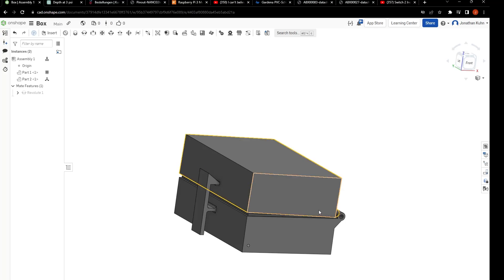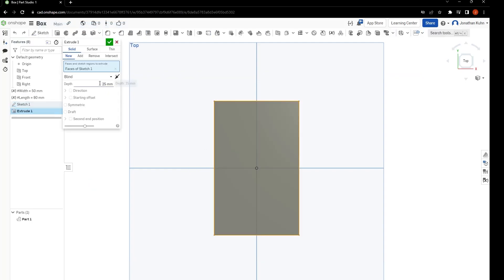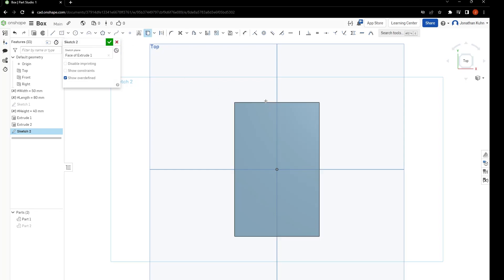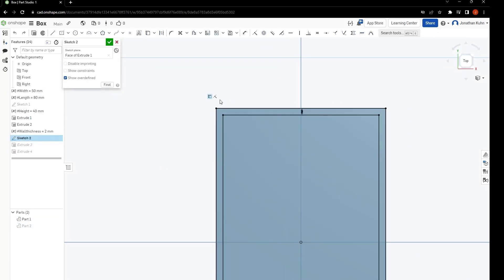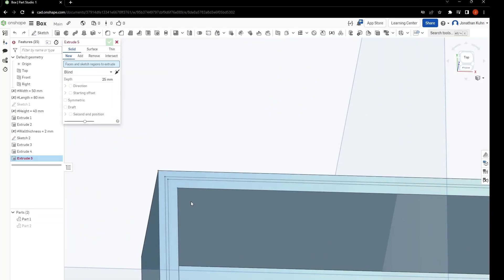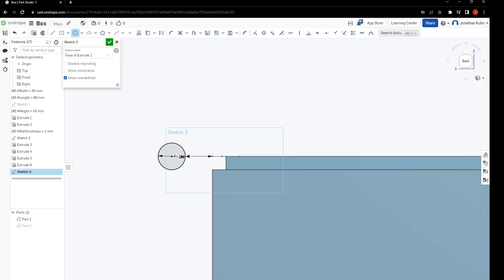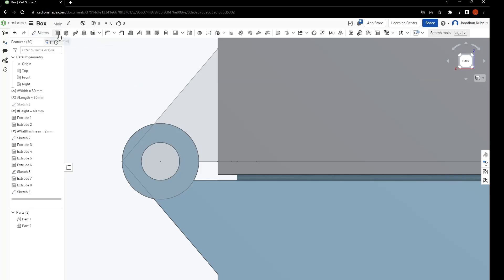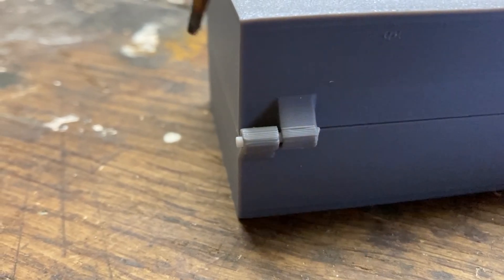Onshape Tutorial | 3D printable Box with lid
In this tutorial i'm going to show you how to make a 3D-printable Box with a lid in onshape.
Pls don't dislike into oblivion, it's my first video.

Search for Small parametric Box on printables.